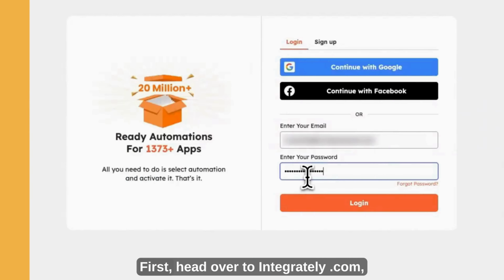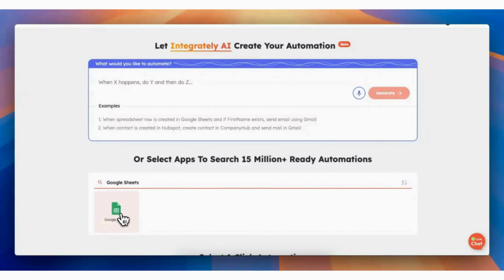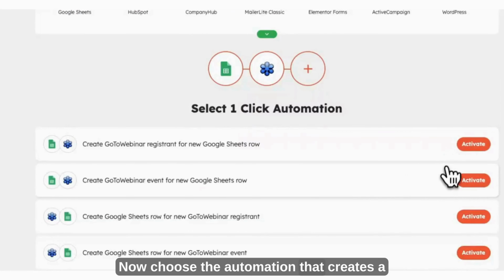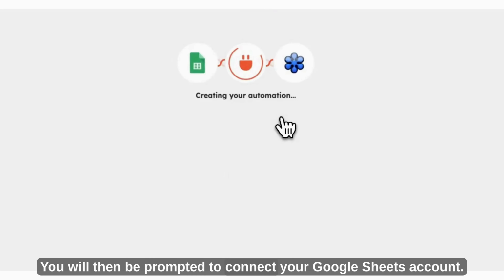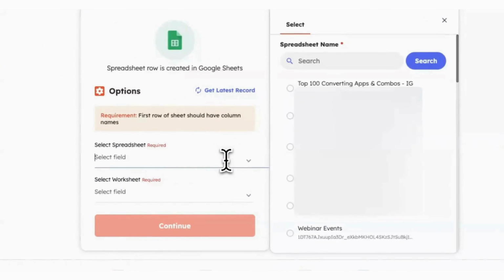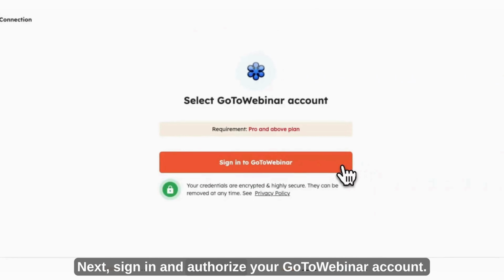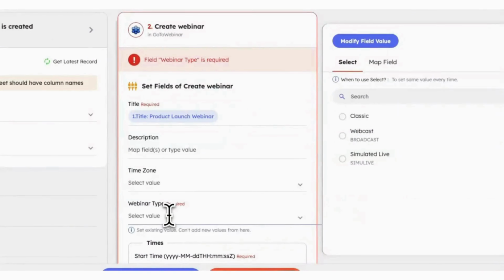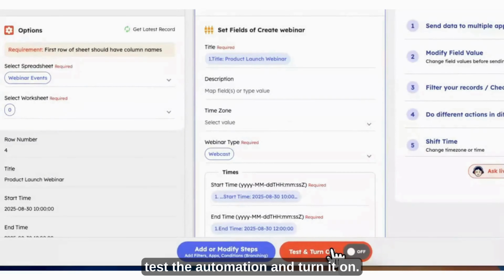Register Attendees Easily | Google Sheets → GoToWebinar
This video guides you on how to integrate Google Sheets with GoToWebinar using Integrately.With this integration, you can automatically register attendees in GoToWebinar directly from Google Sheets. This helps you save time, avoid manual data entry, and ensure a seamless registration process for your webinars.

🔗 Learn mo
Quick Links:

2️⃣Send data from Google Sheets to GoToWebinar (Ready-to-use Template) -

3️⃣Integrate GoToWebinar with any app you want (1300+ Apps Supported) -

4️⃣Integrate Google Sheets with any app you want (1300+ Apps Supported) -

5️⃣Sign Up to Integrately for free!

This video is divided into sections:
00:00 Intro
00:05 Select Google Sheets as your first app
00:15 Choose GoToWebinar as your second app
00:30 Pick your automation trigger and action
00:50 Connect and authorize both apps
01:15 Map the fields between Google Sheets and GoToWebinar
01:40 Test the automation
02:00 Turn it on & go live